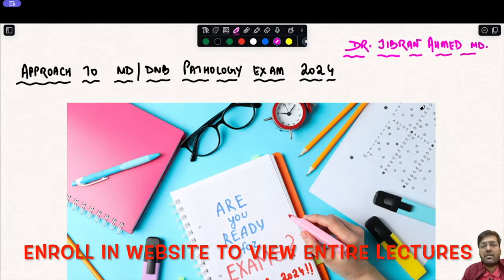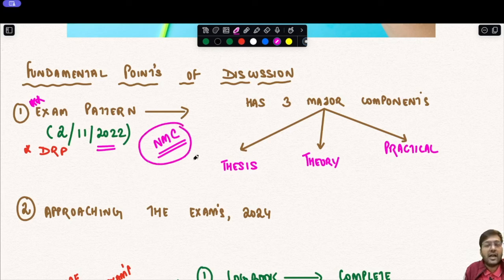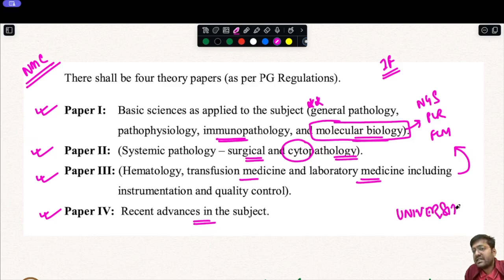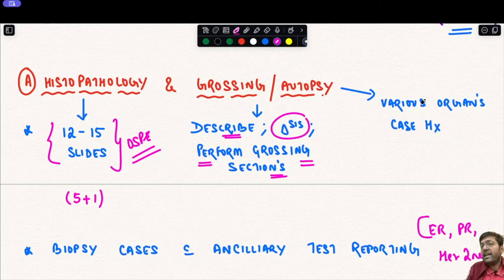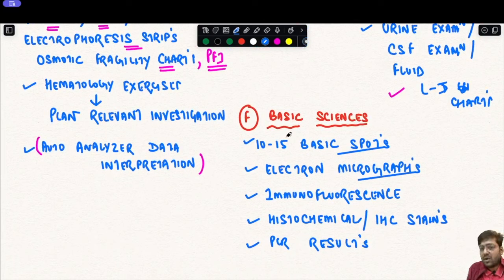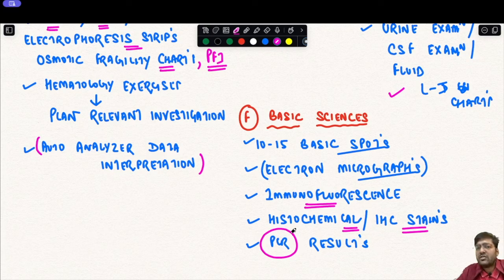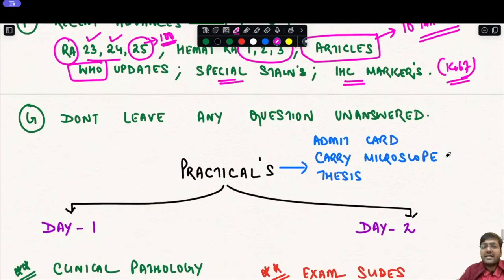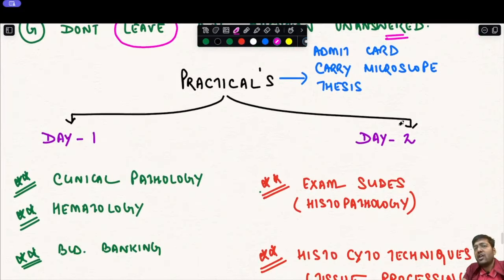EXAM APPROACH 2024 II MD DNB PATHOLOGY EXAMS 2024 II POST GRADUATE EXAMS 2024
TIME STAMPS

00:00 INTRO
00:07 OBJECTIVES
03:02 EXAM PATTERN NMC BASED
25:15 HOW TO APPROACH MD/DNB EXAMS 2024
55:20 THE END